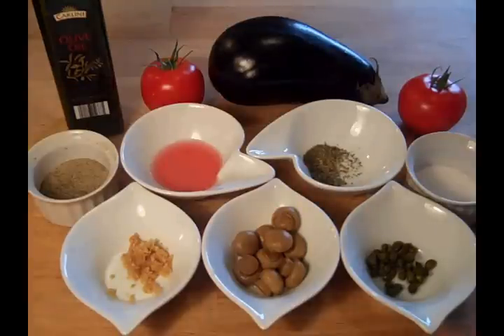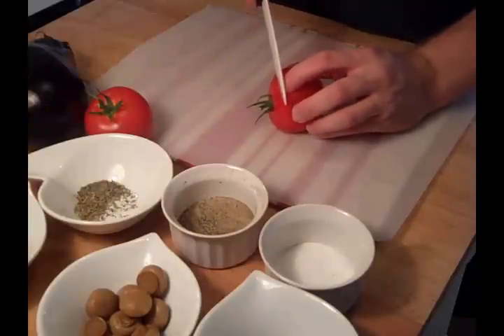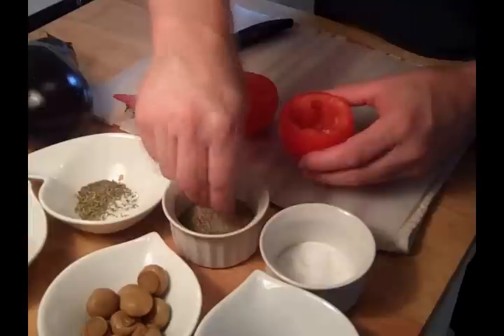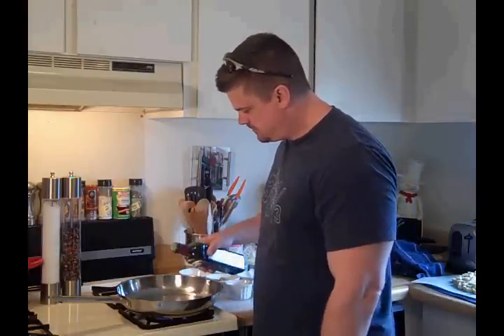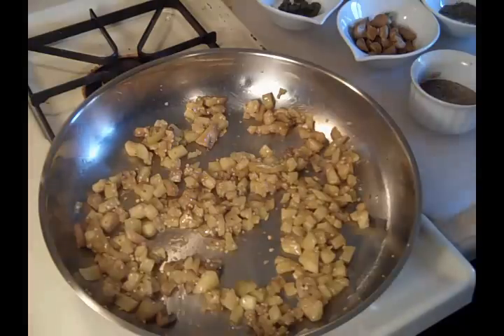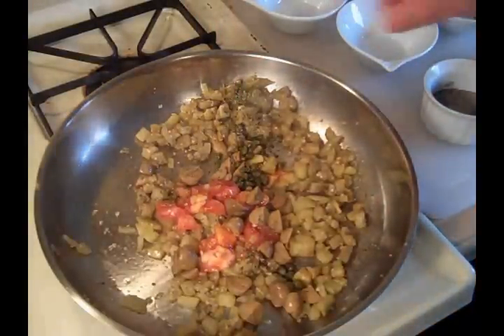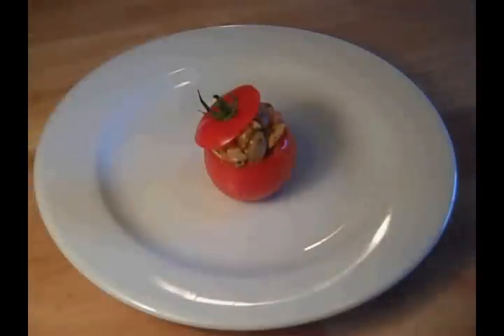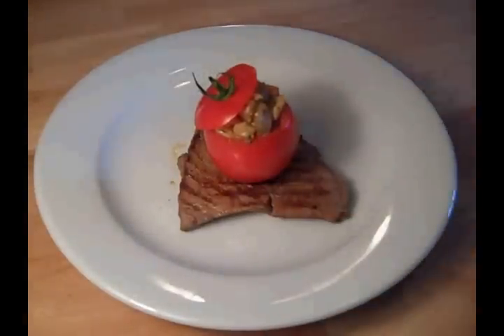Tomato Buckets with Eggplant Stuffing (2 versions)